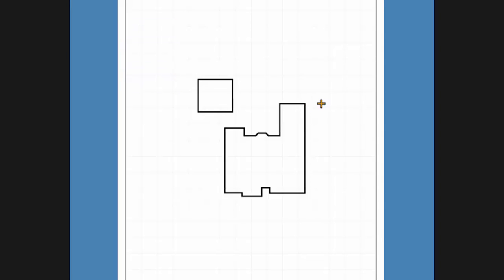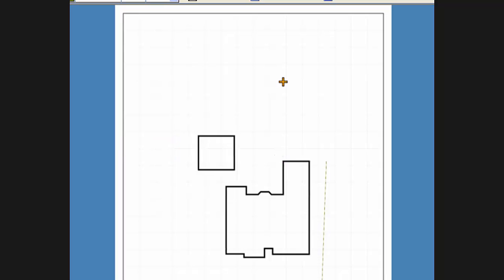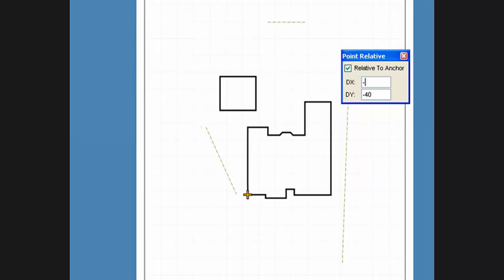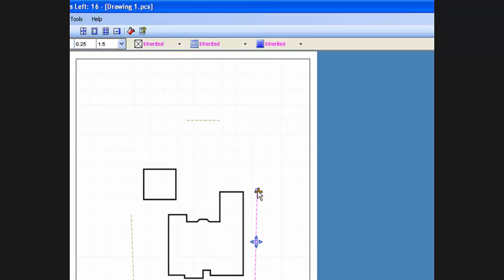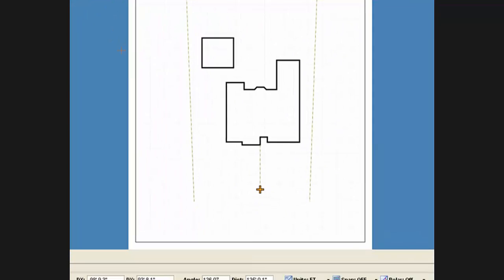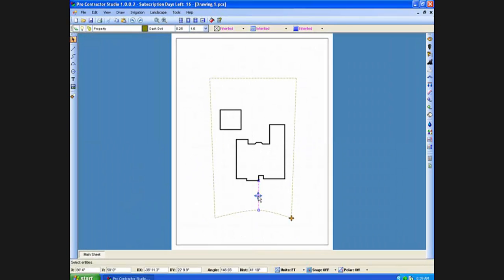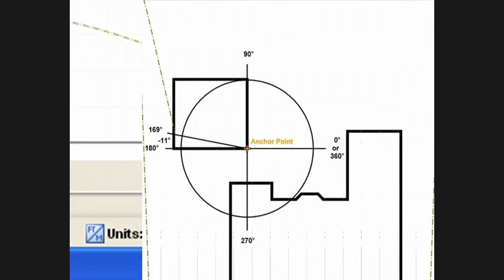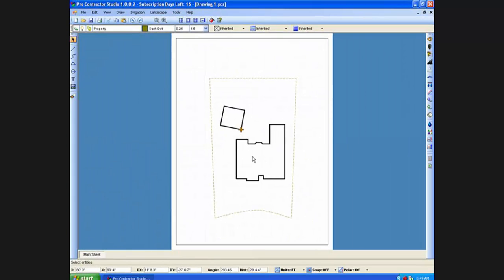Adding Property Lines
In part two we will demonstrate how to place the property lines around the house and how to rotate the garage.